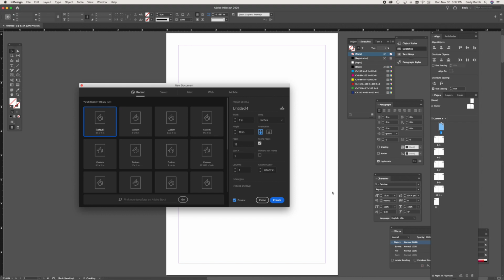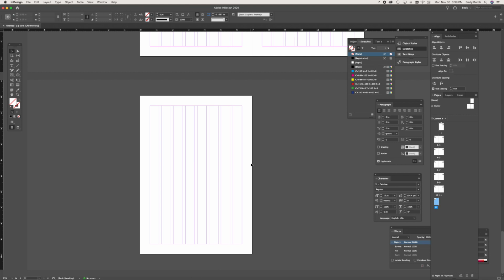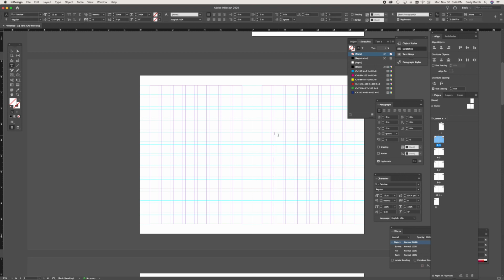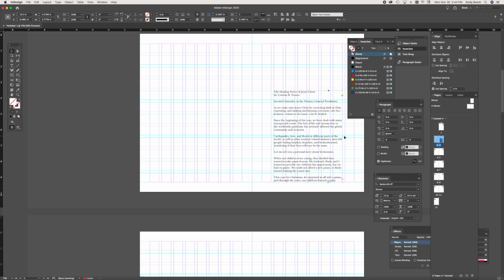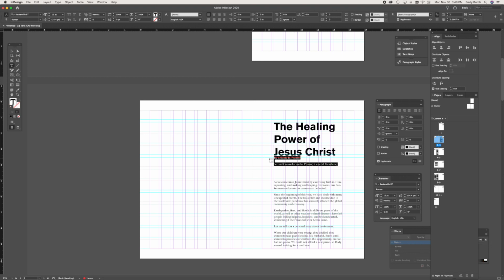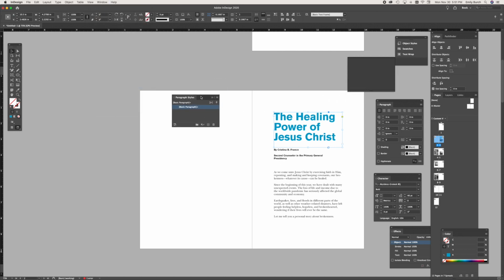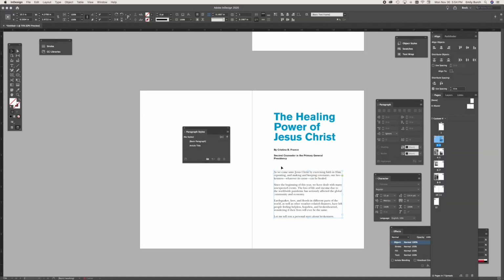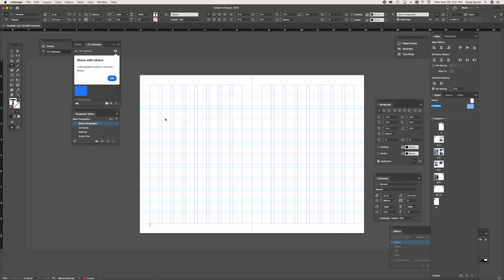Fall 2020 M012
BYU-I Typography M012